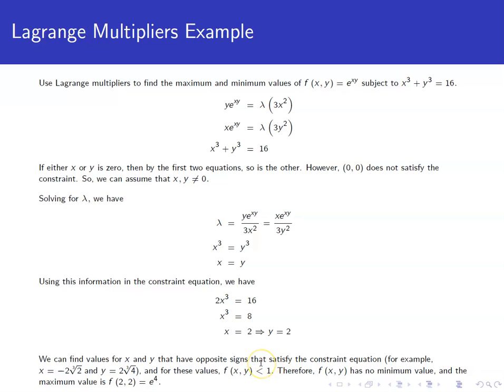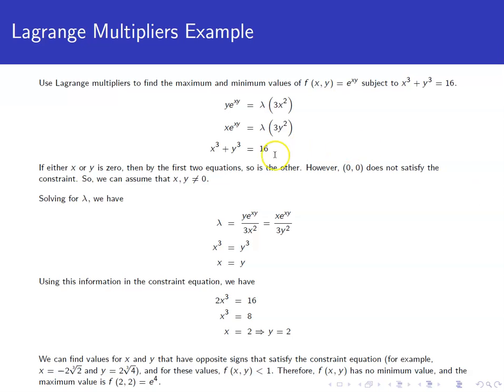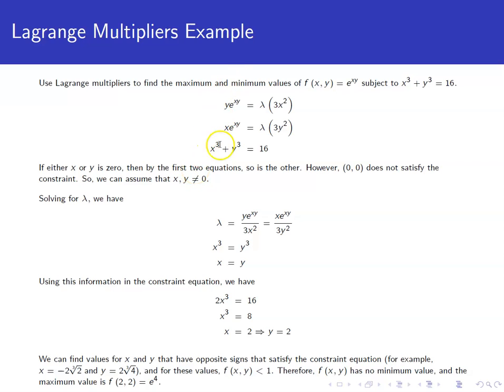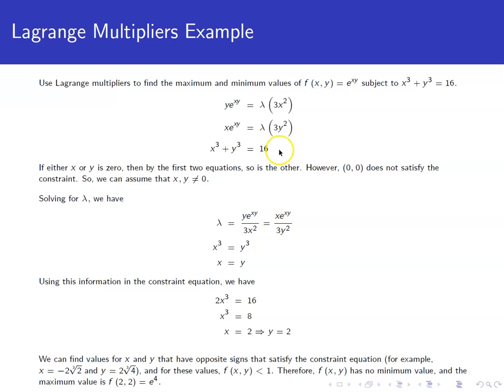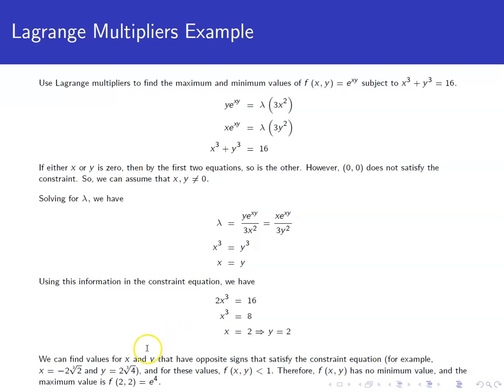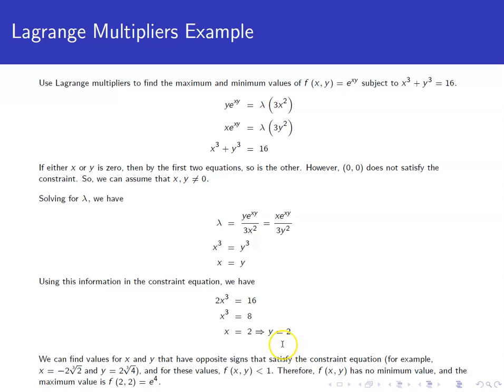Lagrange Multipliers Example